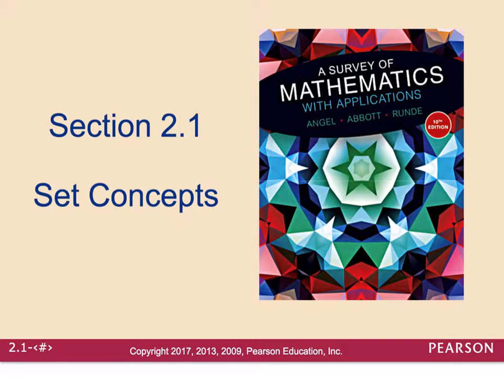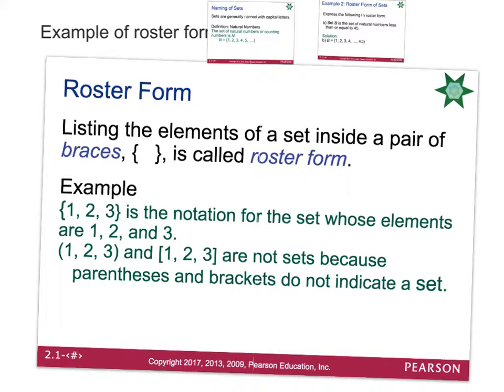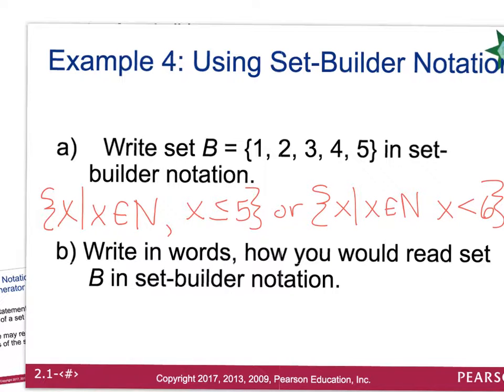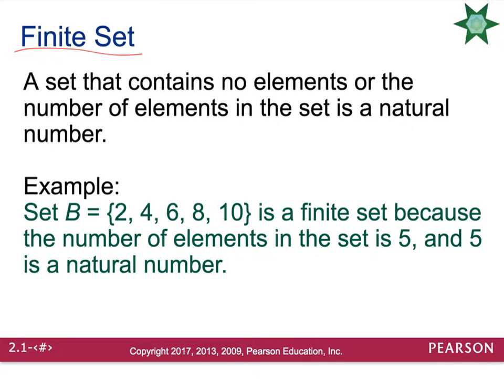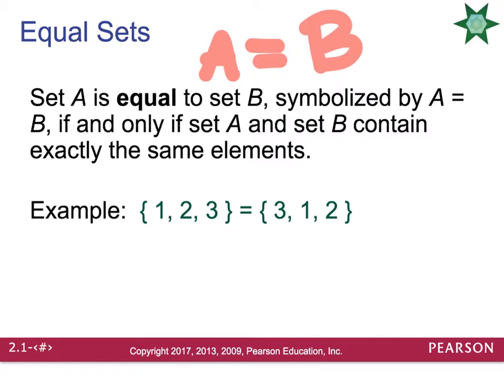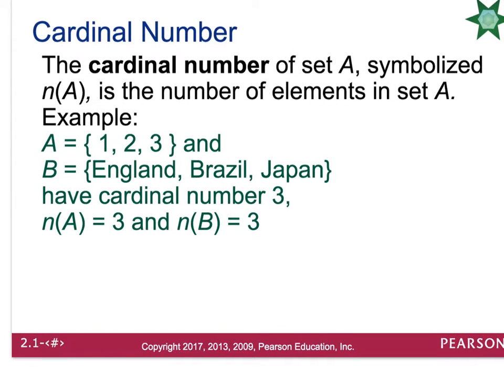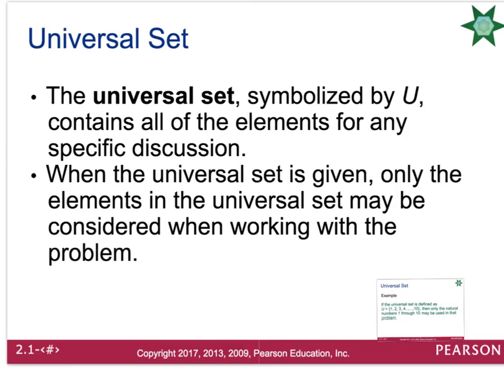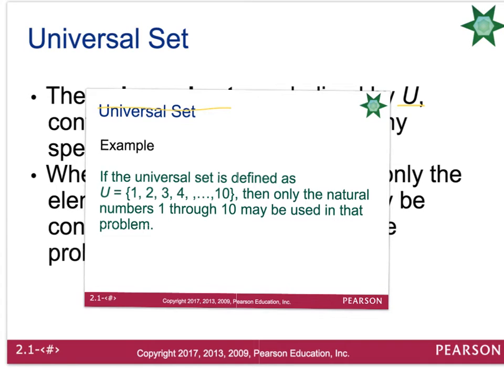2.1 Set Concepts - Angel 10th ed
Introduction to set concepts including description, roster, and sent builder form. Introduction to concepts including finite sets, infinite sets, equal sets, equivalent sets, Cardinal number, the null set, the empty set, and the universal set.